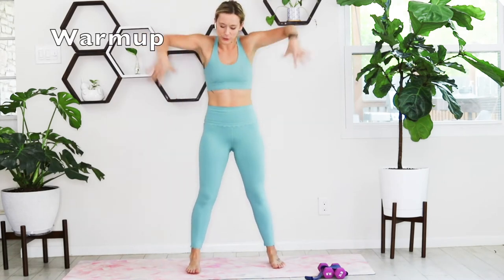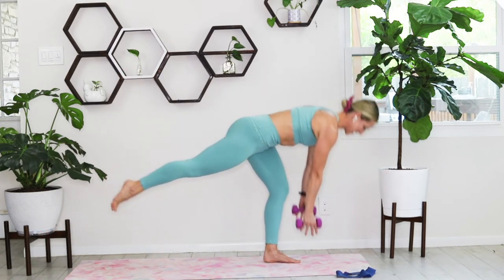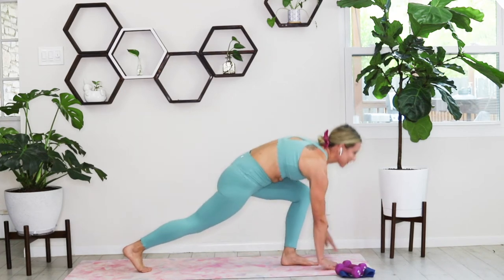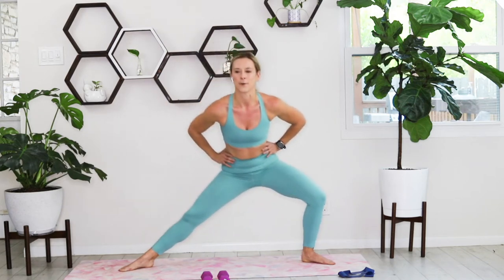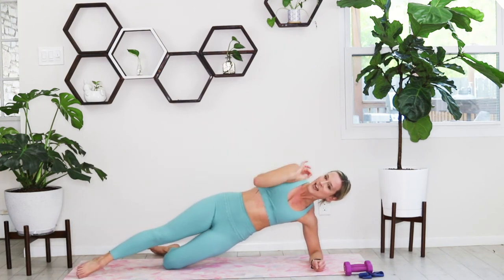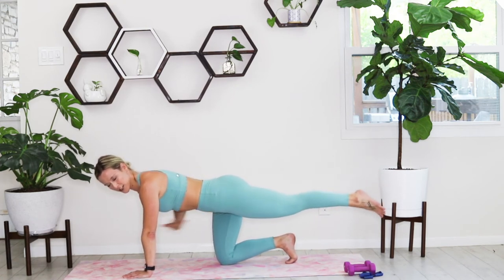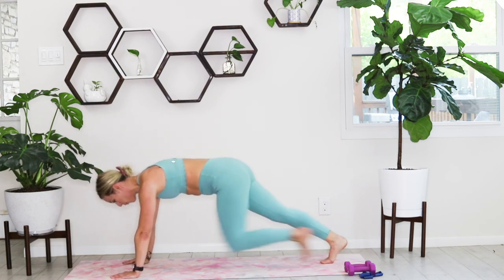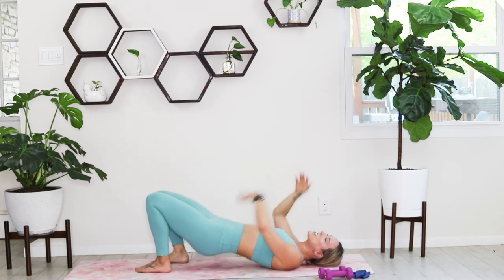Strength Training for Runners No Equipment (30 Minutes!)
👟**E-BOOK OPTION**👟

In need of a cross training plan as you prepare for your next half marathon or marathon? Are you frequently getting injured? Incorporating bodyweight strength training into your weekly workout plan can be critical to help runners increase efficiency, prevent late-race fatigue, and prevent injury.

Our e-book is custom designed specifically to create a strength training program with beginner or experienced distance runners in mind. This 67-page e-book not only gives you workouts to implement into your weekly fitness routine, but shares with you the WHY behind strength training and the importance for runners

**THIS WORKOUT**

If you’re a distance runner looking to add strength training into your training schedule, this is the workout for you. We’ve compiled a list of bodyweight exercises specifically designed for runners to challenge your strength and stability in the perfect 30-minute circuit. These no equipment needed exercises are easy to do at home or before or after your run to get the most out of your workout.

Why Should Runners Strength Train?
Adding weightlifting into your running routine will not only help prevent overuse injuries, but also help you to increase your strength and flexibility to help you keep running at your best. Improving your strength will not only allow you to target the muscles that you use during running — specifically your hamstrings and glutes — but also help strengthen the stabilizer muscles that are so often neglected. When added in correctly, strength training is essential for runners looking to run faster, decrease injury risk, and improve their endurance and ultimately, race times.

This workout is easily modified, which makes it perfect at-home core workout for beginners or advanced athletes. If you need a shorter, 15-minute workout, simply do 10 reps of each exercise or make sure to check out our YouTube channel.

Outfit Details:
Sports Bra